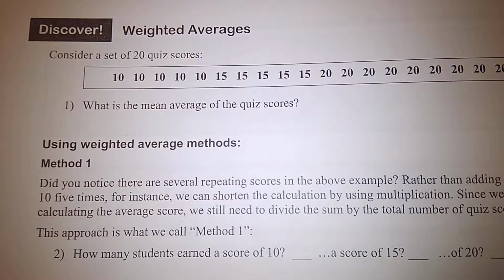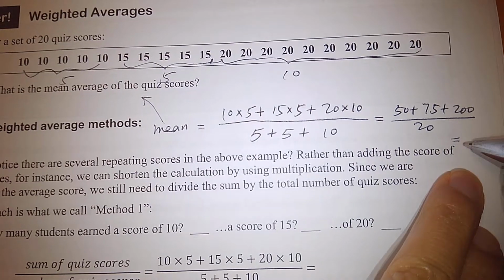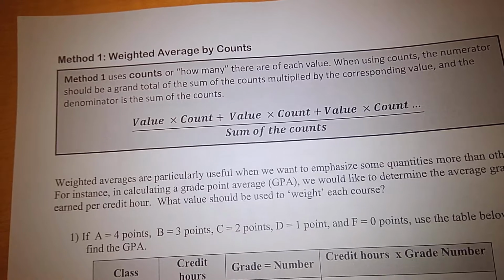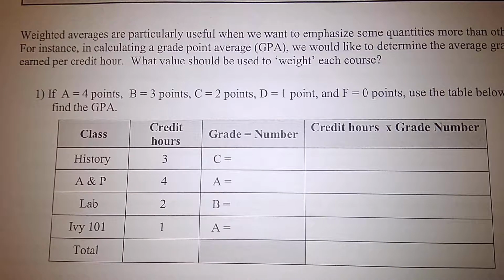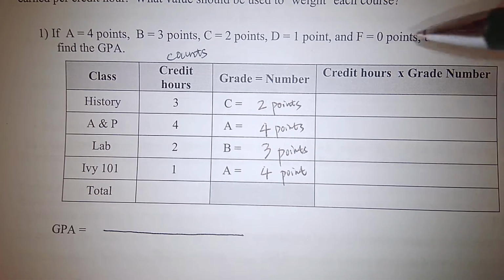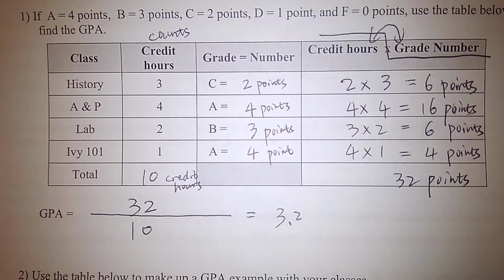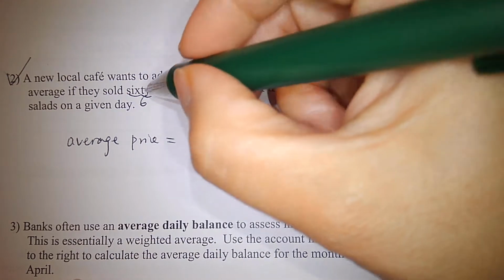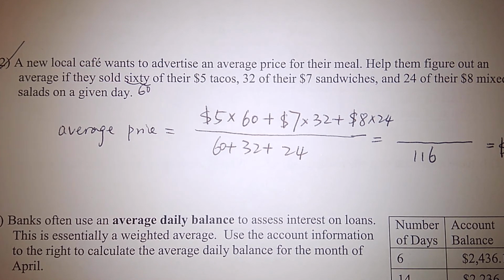Math 123 section 6 part 2